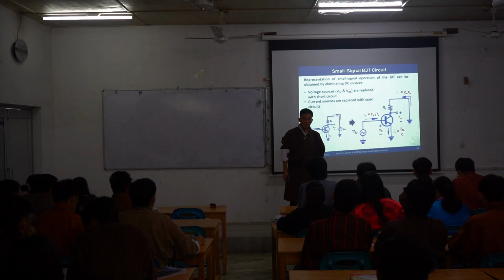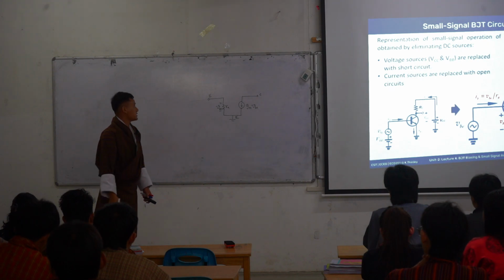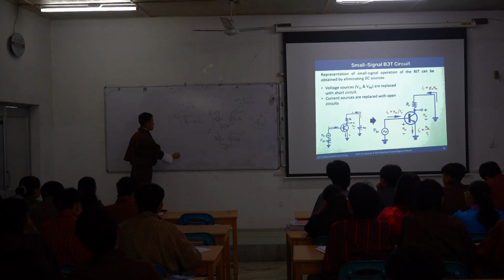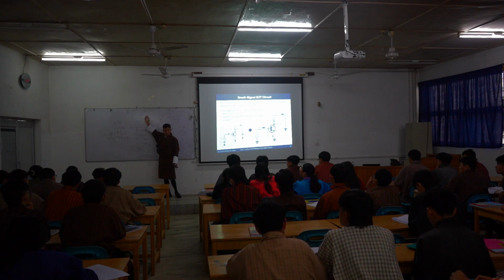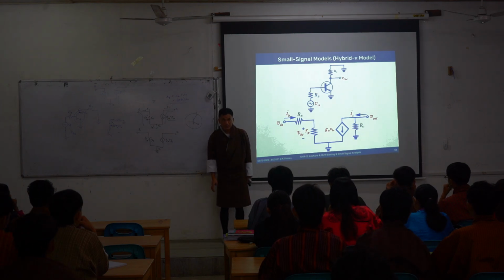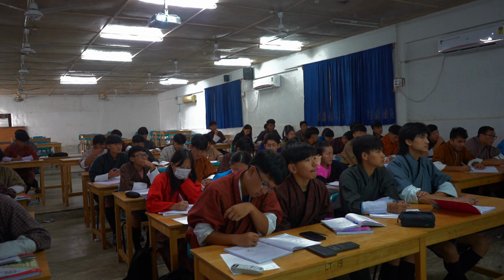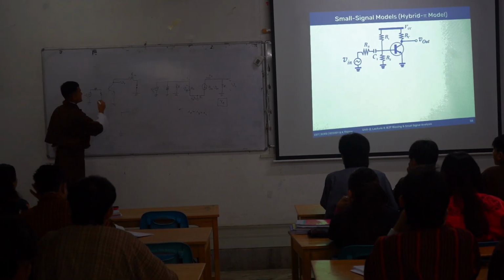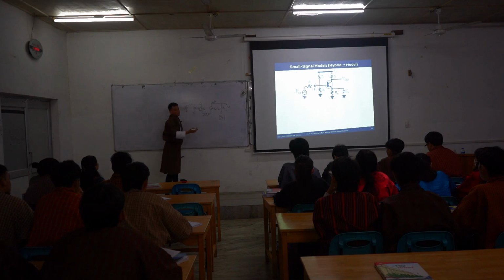Small-Signal Models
Mr. Kuenzang Thinley
Electronics and Communication Engineering Department
College of Science and Technology

Small-signal models approximate nonlinear device behavior around a bias point, enabling linear analysis for circuit design and signal processing.

All credits are due to the owner.